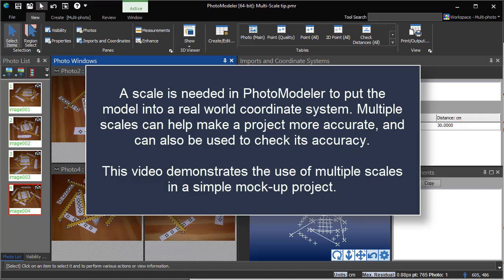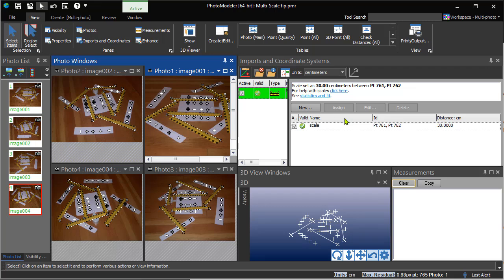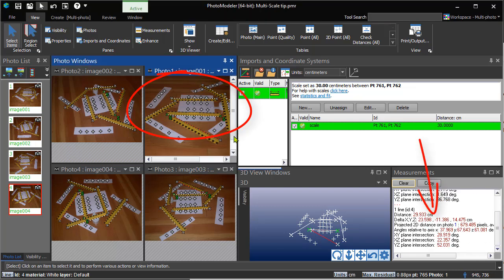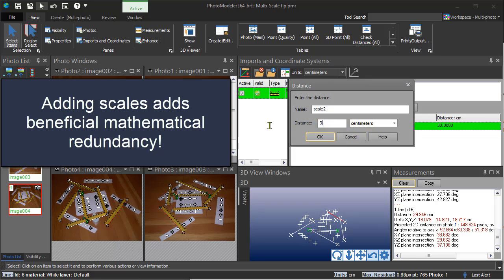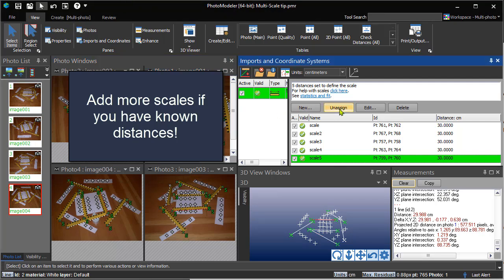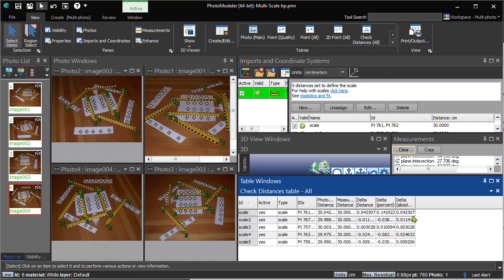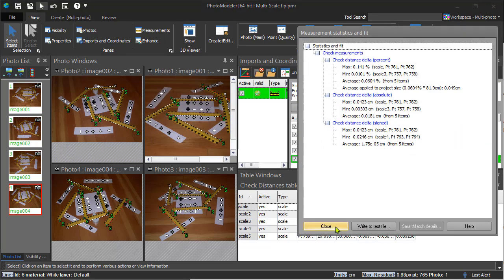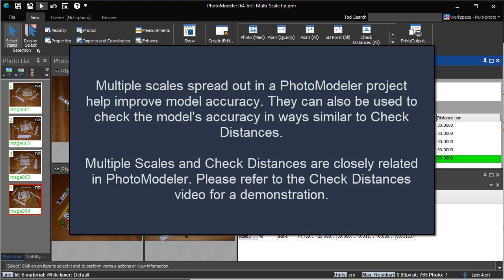PhotoModeler - Using more than one scale measurement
PhotoModeler creates 3D models and measurements from photos taken with a digital camera or phone.  When more than one scale measurement is used the average fit of these measurements will be applied.  This helps identify and average out any errors in the scale measurements.  Multiple scales can also be used as check distances to verify how well a project is solving.